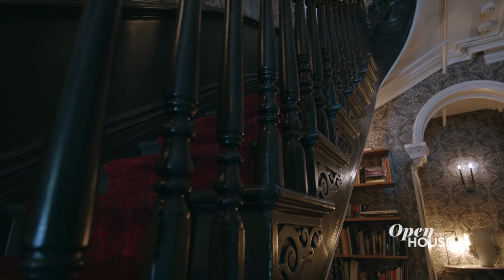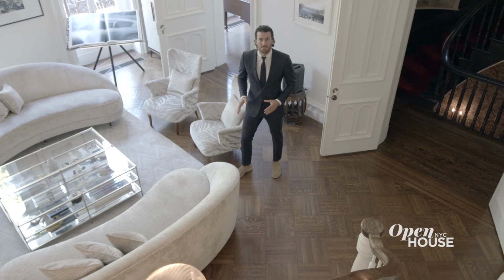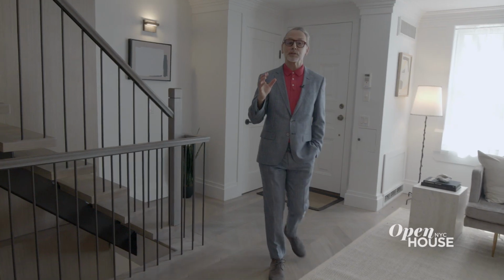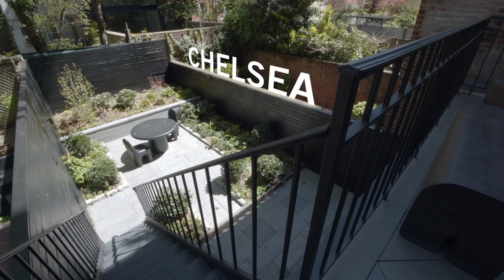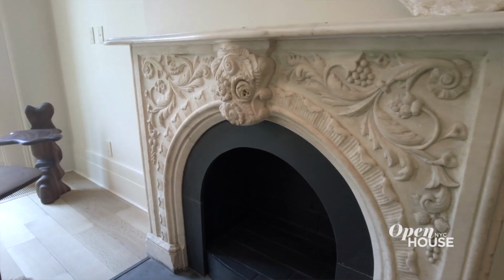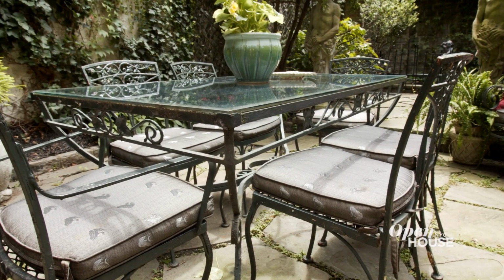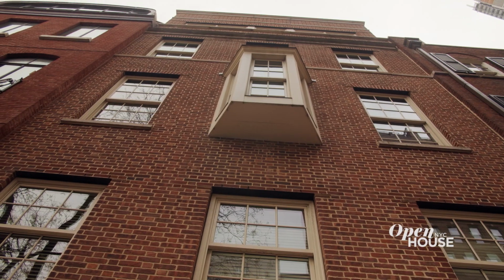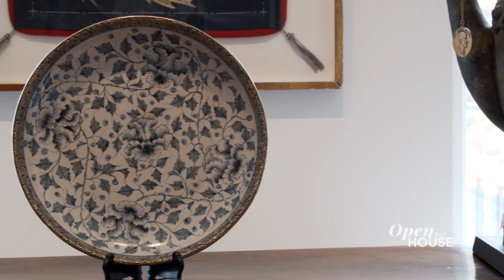Full Show: Townhouses of NYC | Open House TV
This week Open House NYC invites you to tour some of New York City’s best townhouses. Homeowner, television host, and beauty executive Yue-Sai Kan takes us inside her exclusive Sutton Square on the Upper East Side. Then we tour a pair of Upper East Side stunners, followed by a West Chelsea renovation of a classic. Plus, a stop in the West Village to experience a light-filled and south-facing beauty.